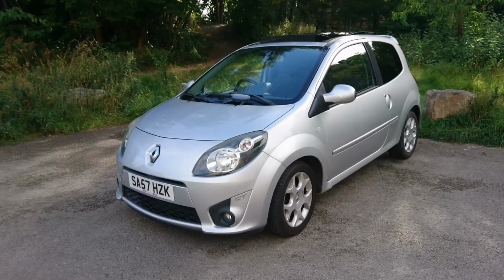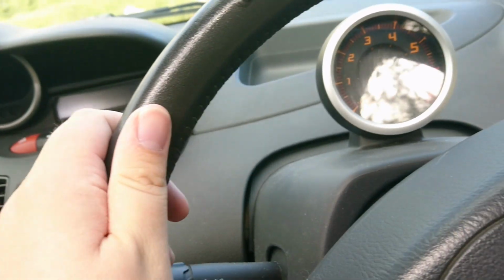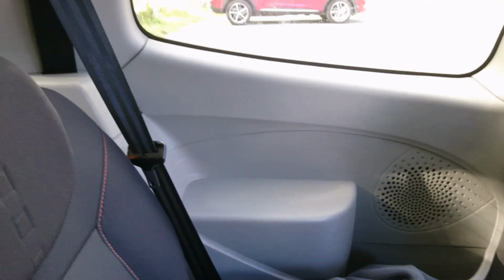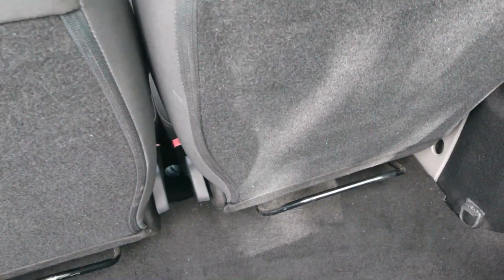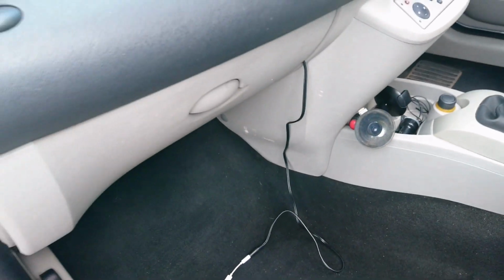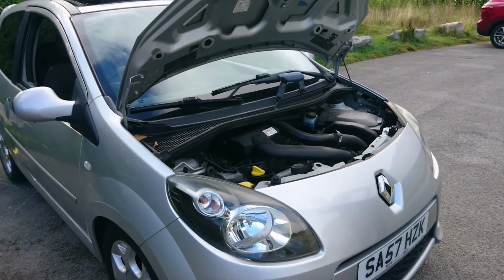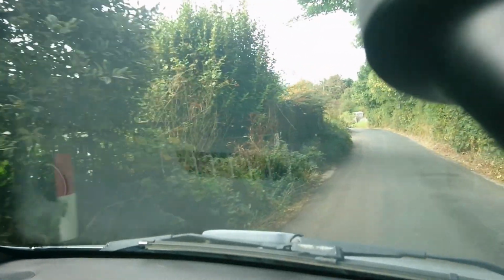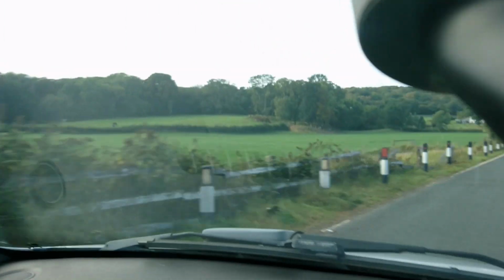No Budget Reviews: 2007 Renault Twingo (Mark II) 1.2 TCe GT - Lloyd Vehicle Consulting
-One 2007 Renault Twingo 1.2 TCe GT

This time, as we test a 2007 Renault Twingo 1.2 TCe GT. This was a surprise test as I did not think these were available for No Budget Reviews money until a long time viewer approached me with one he had just purchased. Be prepared for a big opening sunroof, references to previous No Budget Reviews and Tweed Jacket Reviews episodes, boot configurations, dealer demonstrator discussions and really nothing of any importance at all. Nothing untoward, then...